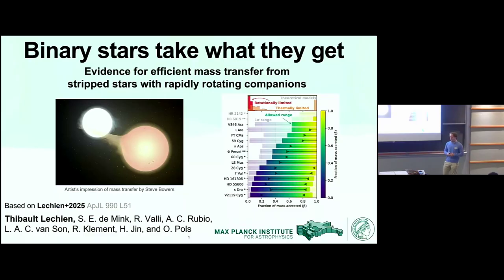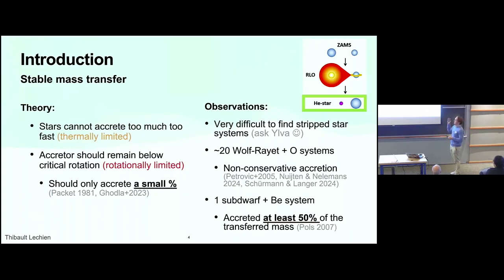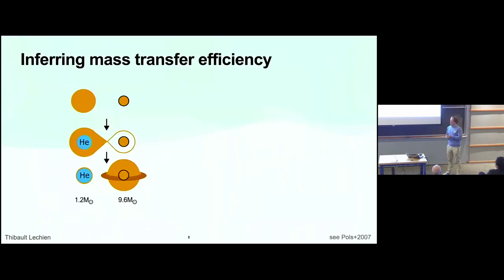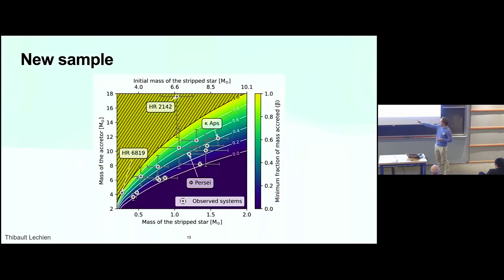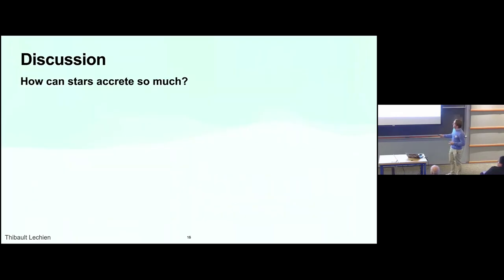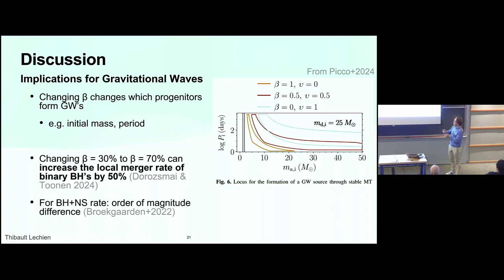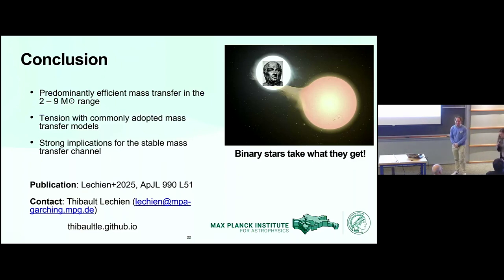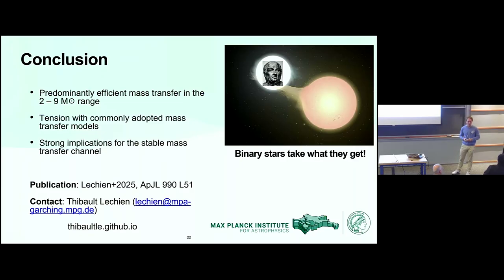Binary stars take what they get: Evidence for efficient mass transfer... | Thibault Lechien (MPA)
Full title: Binary stars take what they get: Evidence for efficient mass transfer from stripped stars with rapidly rotating companions